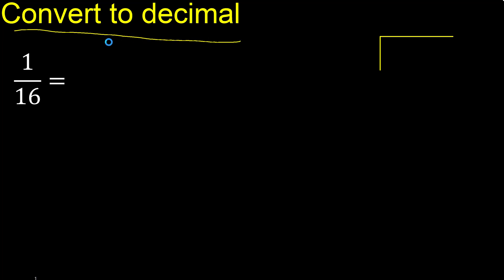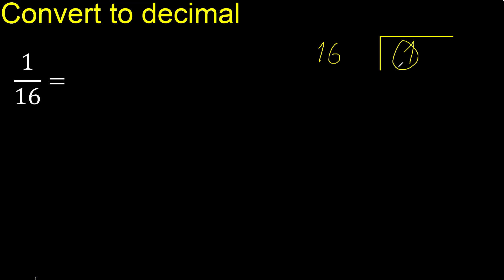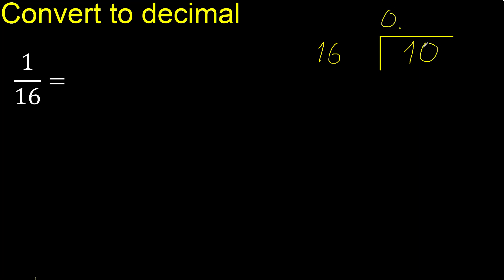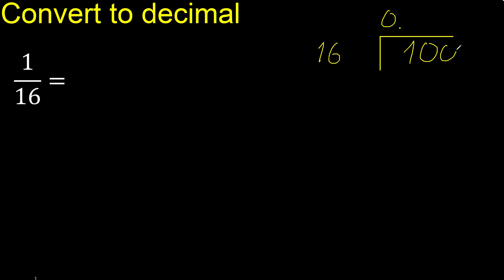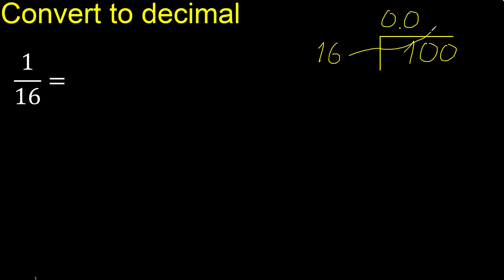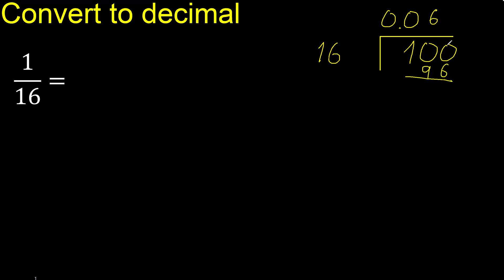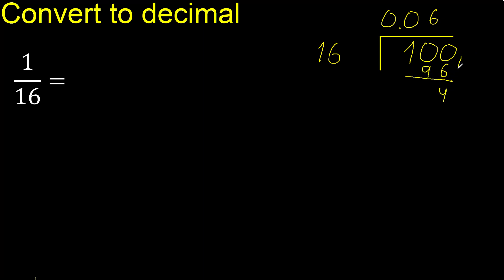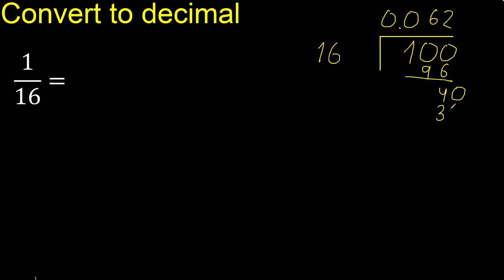Convert 1/16 to decimal . How To Convert Decimals to Fractions